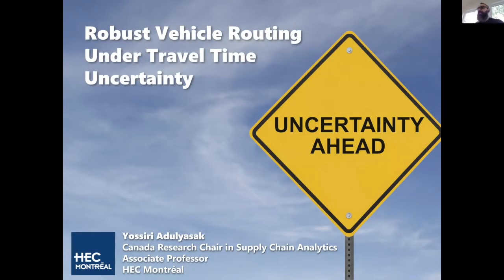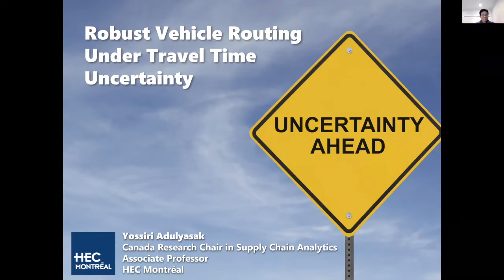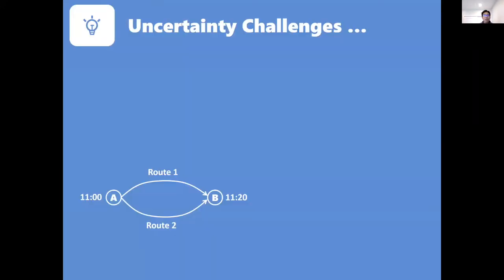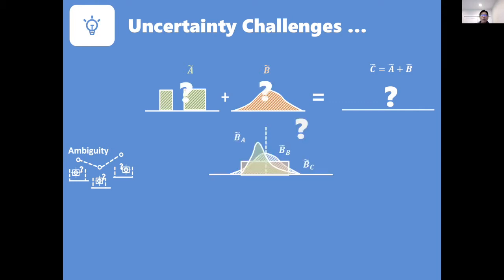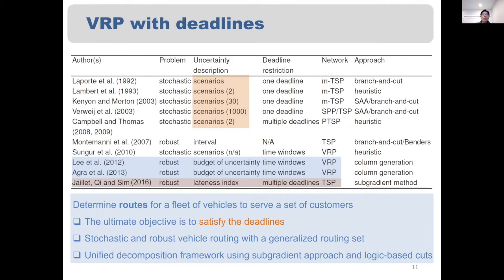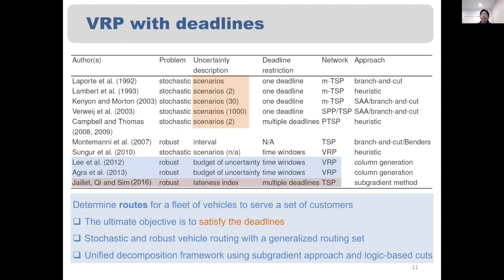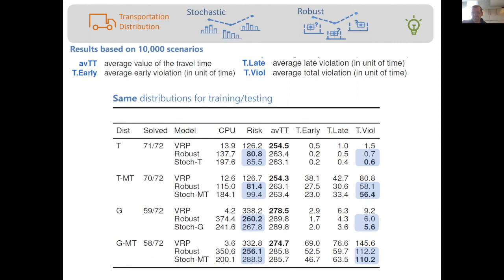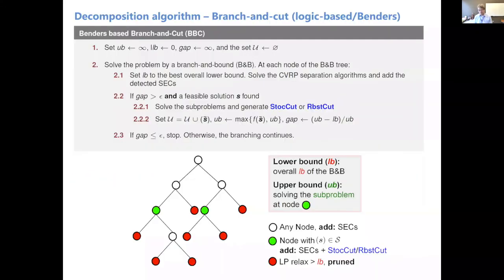Robust vehicle routing under travel time uncertainty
(1er octobre 2021 / October 1st, 2021) Atelier Optimisation sous incertitude / Workshop: Optimization under uncertainty

Yossiri Adulyasak (HEC Montréal, Canada)

Résumé / Abstract: We present a  solution framework for the robust vehicle routing problem  under travel  time uncertainty. In this talk, we first introduce the use of the requirements violation (RV) index in the context of vehicle routing with deadlines and soft time windows. Then, we present an extension of that framework to the case of simultaneous routes and time window assignments. In this problem, the routing and time window decisions are simultaneously determined such that the expected travel time and the risk of violating the time windows are minimized. This problem arises  in  several  applications  including  attended  home  deliveries,  online  grocery,  internet installation,  and  repair  and  maintenance  services.  In the robust framework,  the exact distributions of the uncertain travel time is not  known  whereas  some  statistics  including  the mean,  minimum  and  maximum travel time  are  available.  We  extend  the  robust  framework based on the RV index and derive new subgradient cuts for the reformulation, which is solved by  a  branch-and-cut  algorithm.  Computational  experiments  were  performed  to  demonstrate the performance of our approach and present the trade-off between expected travel time and risk of violating the time windows.